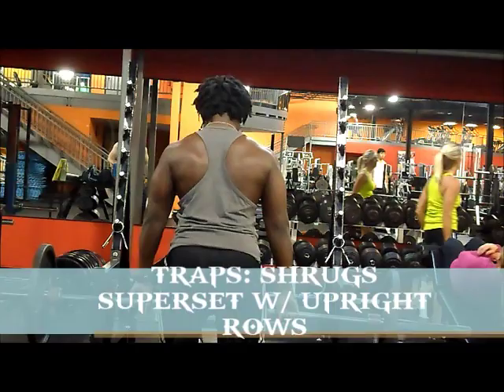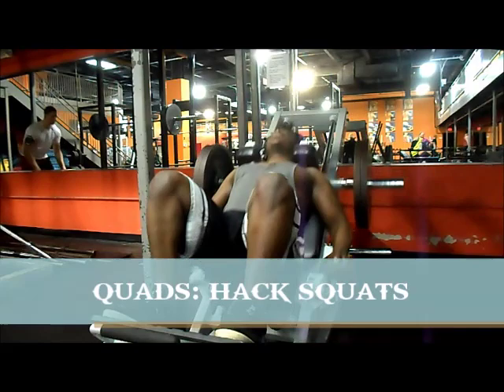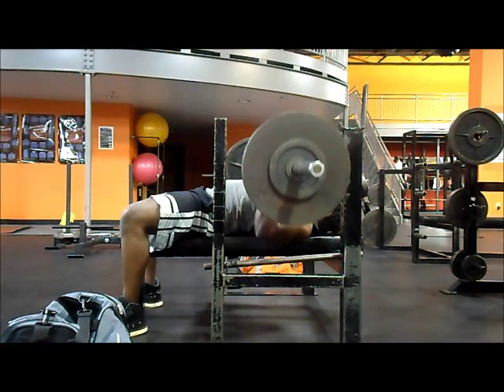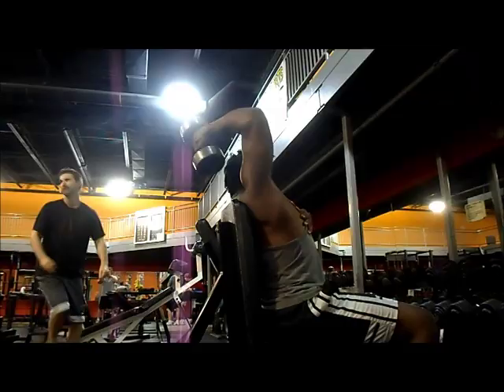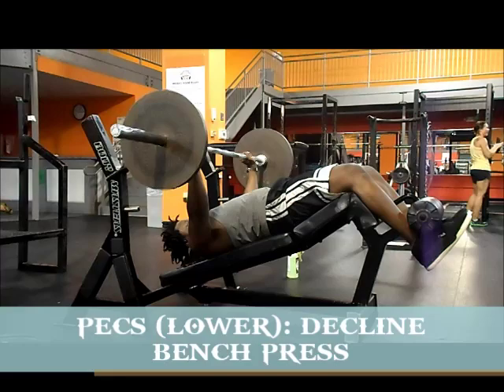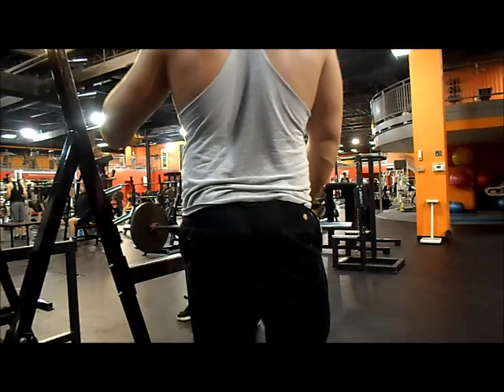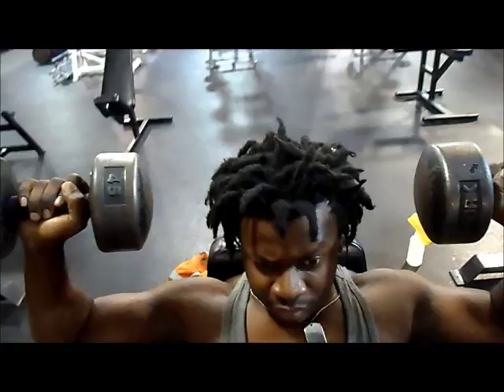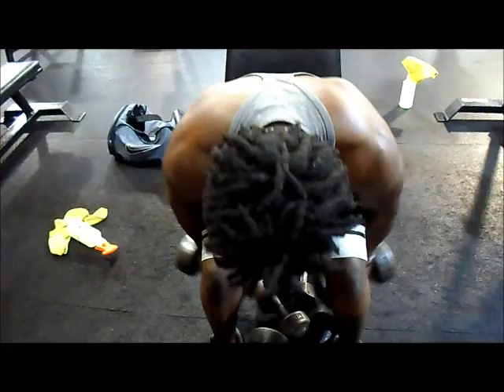My Full Body Workout!!!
Our 3 times a week (M,W,F) full body split. The principles are simple: lagging muscles first, then fast twitch muscles, then slow twitch muscles at the end. This is the hypertrophy phase (10-12 reps, moderate weight, 4 weeks). we'll lose some strength on this routine but will build a lot of muscle size in exchange. main focus here is mind muscle connection, isolating and feeling the muscle work instead of momentum, getting some blood in the muscle, perfecting our form, and maximizing growth hormone production with very short rest periods. If you have any questions ask below.

📚 Grab a copy of my Nucleus Overload Based HSP Training Program/Book

⚡️Who am I:
CEO of Team3DAlpha, Creator of the Nucleus Overload 30-Day program, The HSP Training 12 week program, The Bone Density Training 6 week Program, the Team3DAlpha Self-Mastery Quiz, and the Team3DAlpha Daily Routine. I only have one goal: turning weak, lonely, depressed men into absolute monsters, alpha males, leaders, and world changers, by helping them find and reclaim their THRONES !! The world doesn't have problems, it just lacks leaders. And YOU are one of them. So put the goddamn excuses away, and let's begin. Dominance, Discipline, Direction.

⚡️ FREE NUCLEUS OVERLOAD GUIDE:
1- pick a muscle
2- pick an isolation or safe exercise for that muscle
3- train it every day for 30 days (ideally high reps & very short rest periods to minimize excessive muscle damage, recovery issues and injuries etc. using drop sets or rest pause etc, 5 min per session max, once or twice a day, no more than 5 sets per session).
4- at the end of the 30 days avoid stimulating that muscle for at LEAST 1-2 weeks. let it recover, adapt, and re-sensitize to training. You can train other body parts during this period but for optimal results I recommend not training at all for complete total body and CNS recovery etc.
5- after the break, return to your normal training program. the muscle will now grow much faster than it did before, once stimulated (mainly because it now has more nuclei and a better endurance/recovery profile). rinse and repeat with other body parts, or do an additional cycle with the same muscle if you wish.
PS: as with all programs, recovery and nutrition is everything. so if you're not gonna sleep, drink and eat well while doing this, don't waste your time and stay away.

Copyright: I have the permission to use all the music and logos in the video.